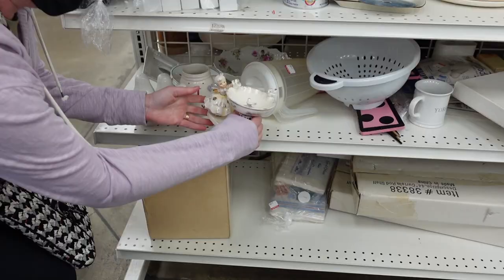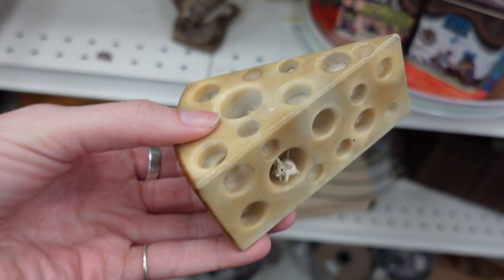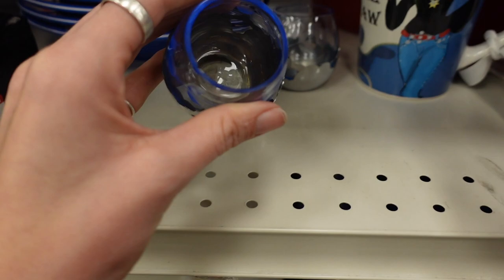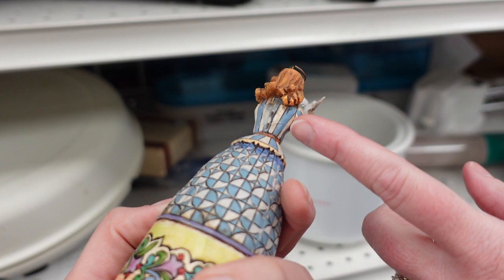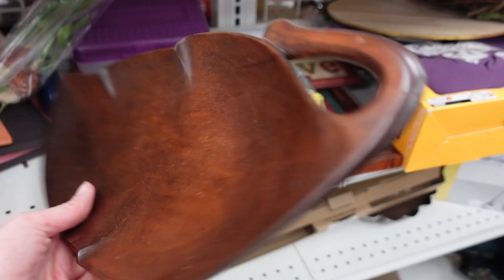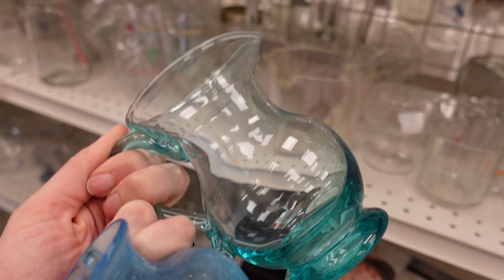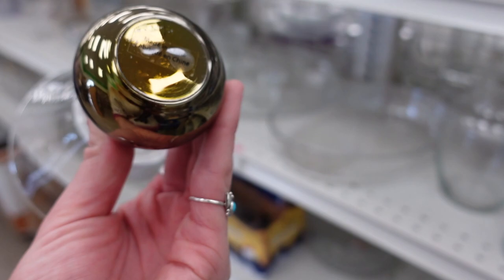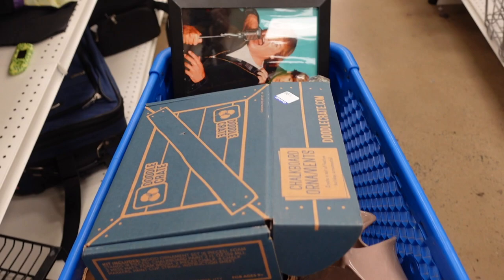Goodwill was RESTOCKING | Thrift with Me for Ebay | Reselling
Dagny and I visited Lancaster Goodwill to search for treasures that we could buy and flip for a profit. We must have hit them at the right time, because the employees were stocking the shelves.